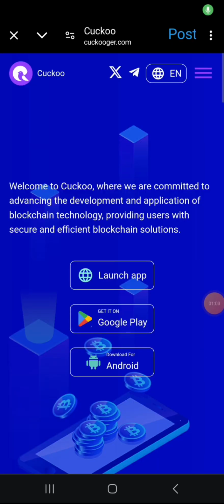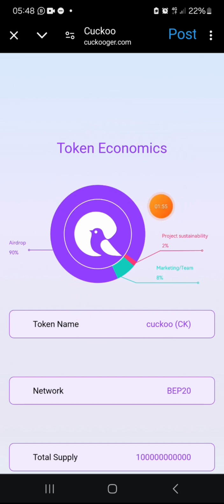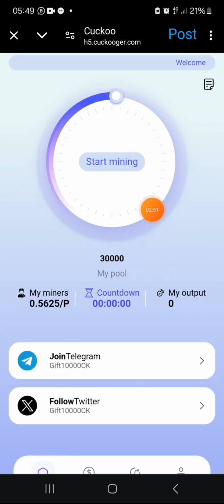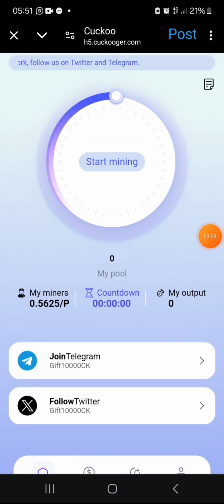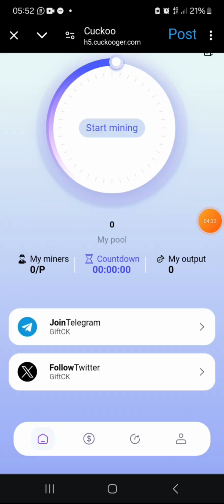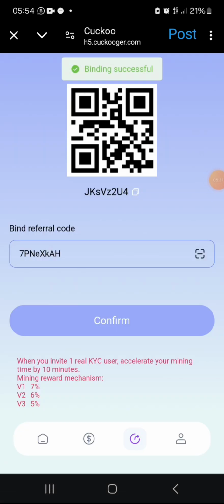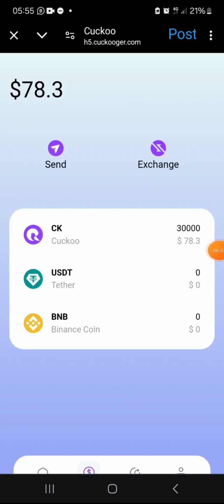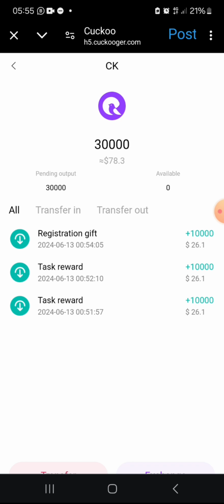FREE 30,000$CK Instantly || Claim $78.3 instant Withdrawal || Cuckoo Network Mining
How to mine free Cuckoo Network utility token

This tutorial shows how to create account and bind invite code to claim instant sign up bonus, complete twitter X and telegram tasks to receive free CK coins, how to conduct KYC verification and start mining after successful certification

Cuckoo Network is a decentralized platform based on the BNB network, focusing on providing blockchain technology applications and services.

No investment required, free mining: Users can start mining on the Cuckoo Network at zero cost, and invite more miners to participate, speed up the mining process, and obtain CK coin rewards. Mining rewards are released every 7 days, and the mined CK coins can be exchanged and withdrawn within Cuckoo Network.
Airdrop reward: Register an account and follow the official Telegram group and official Twitter to get a reward of 20,000 CK coins. Each first-level miner invited to conduct KYC certification will receive a reward of 10,000 CK coins.

Mining income rules:
You can get 25 CK coins every day and 175 CK coins every week.
Each invitation to a KYC-certified miner speeds up mining time by 10 minutes (no upper limit). The more miners you invite, the more CK coins you get.

You invite friends to join the Cuckoo Network application. Every time they earn an income, you receive 18% of their income as a reward. Your first-level miners will receive 7%, second-level miners will receive 6%, and third-level miners will receive 5%. Whenever a friend you refer claims their mined CK tokens, this bonus will be added to your account.
Cuckoo Network provides you with a simple and easy-to-use platform, allowing you to easily participate in mining and obtain CK coin rewards. Whether you are new to blockchain or an experienced miner, Cuckoo Network has you covered.

NOTE: This channel's content should not be mistaken for financial advice. We are just ordinary users on various platforms like any other person. Always Do Your Own Research